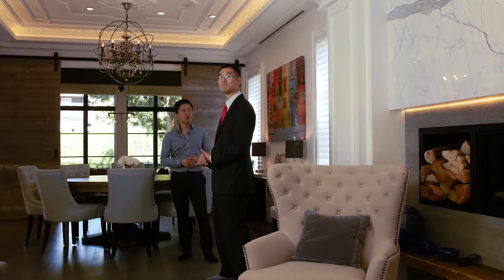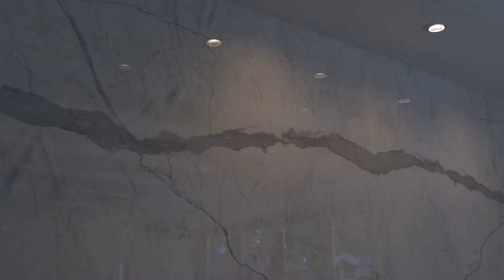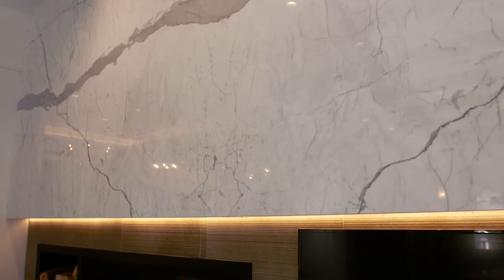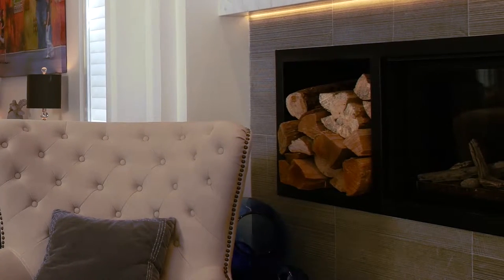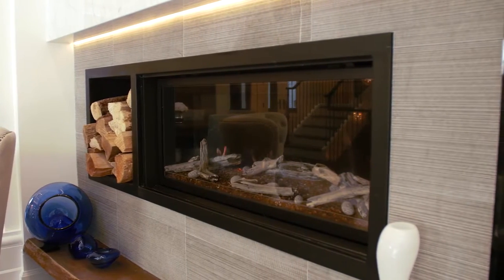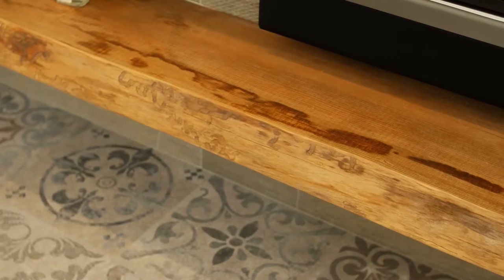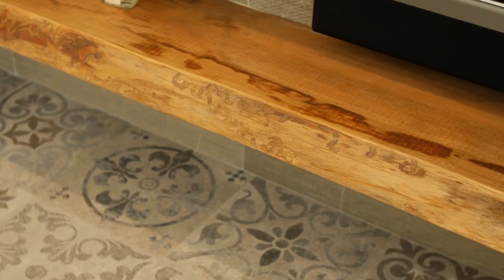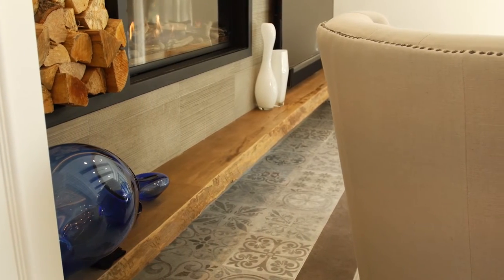Gorgeous Design, Sustainable, Uber Luxury Family Room | VictorEric - Eric Lee | Gary Wong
Eric Lee is the founder and principal of VictorEric, an Award Winning Vancouver Luxury Home Builder that is known for their truly integrated design build formula.

Their team walk beside their clients from architectural design to interior design, to landscape design, all the way to construction.

Because the clients are working with 1 team throughout the entire process, the clients' home building dreams are captured through every stage of the process to ensure that the end vision is never lost.

It's no wonder their clients rave about the VictorEric process being stress free and fun.

Gary Wong is the author of "The Book on Vancouver Real Estate" and the owner of Vancouver's Top Real Estate Youtube Channel

As an award-winning Realtor, Gary helps investors build short term wealth through buy and flip strategies and helps them build long term wealth through buy and hold and various cash flow strategies.

Gary regularly advises his developer and investor clients in matters of structuring, negotiation, implementation, sales and acquisitions.